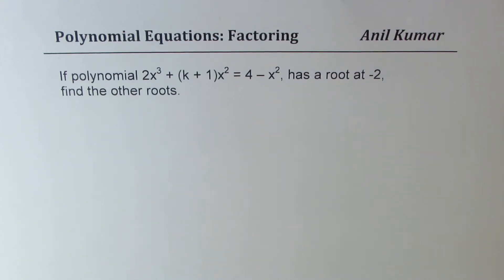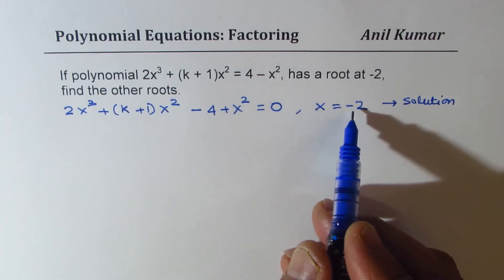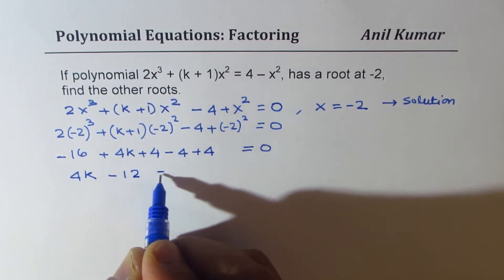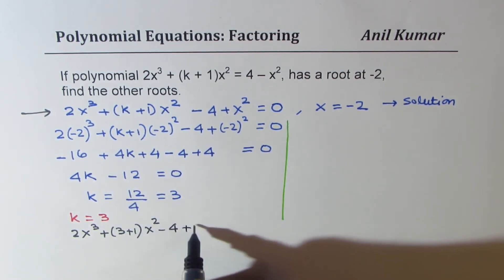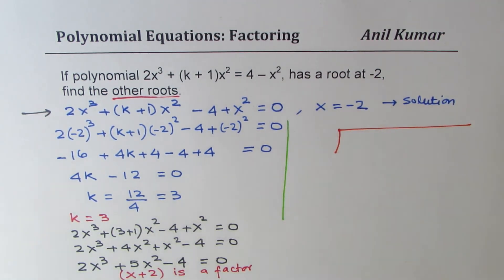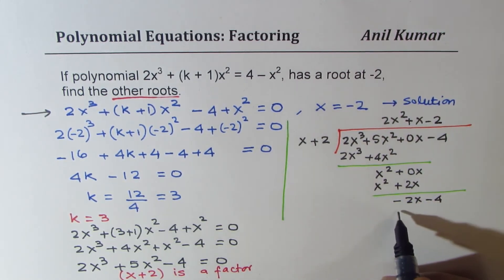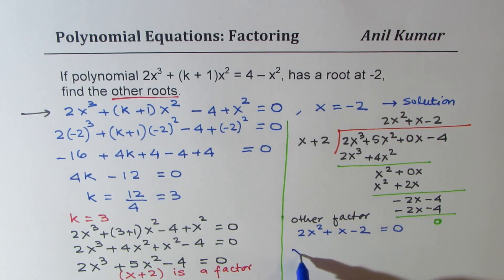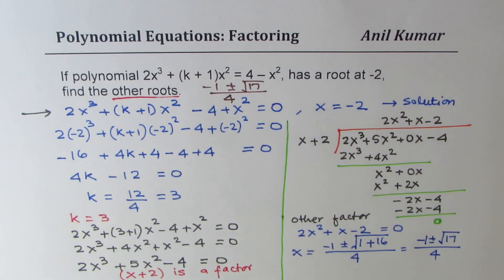Find K and the other roots of polynomial given a root at 2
If polynomial 2x3 + (k + 1)x2 = 4 – x2, has a root at -2,
find the other roots.